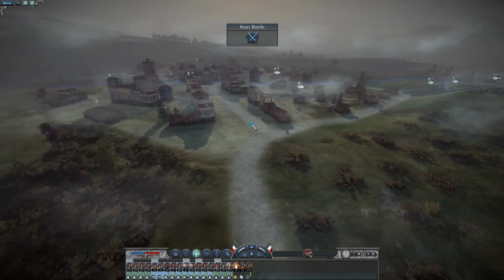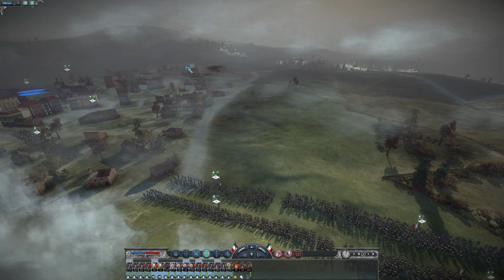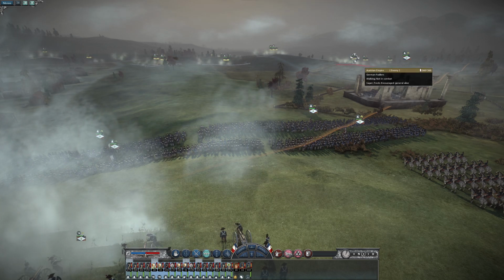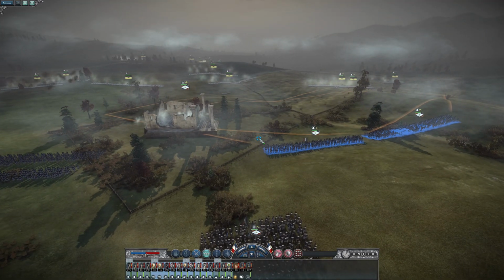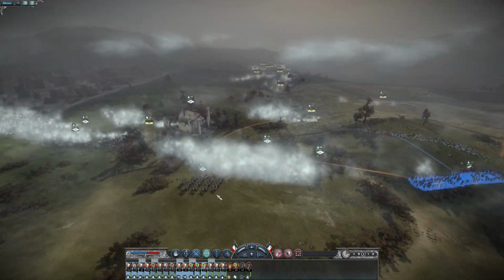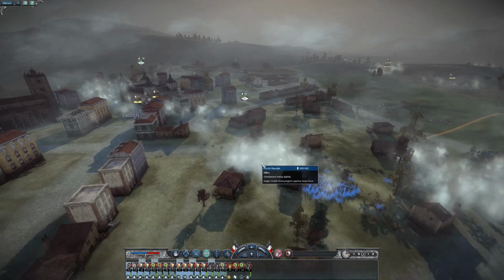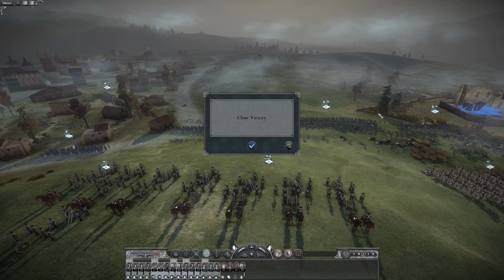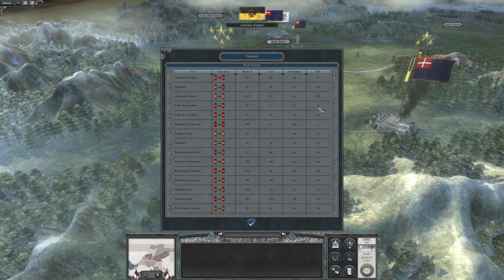Napoleon: Total War [Darthmod] – Napoleon’s Italian Campaign #6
Austria sends a second, larger army to try to defeat Napoleon's depleted troops and seize Coni.

Playing Napoleon’s Italian Campaign in Napoleon: Total War Darthmod. Battle and Campaign difficulty are both set to Very Hard.

This is an unofficial video and is not endorsed by SEGA or the Creative Assembly in any way. For more information on Total War games please

Recorded using Mirillis’ Action!

Rig:
Intel Core i7 @ 3.60GHz Kaby Lake
32 GB Dual-Channel  DDR4 RAM @ 1066MHz
ASUSTeK COMPUTER INC. STRIX B250F GAMING
4095MB NVIDIA GeForce GTX 1080 (ASUStek Computer Inc)